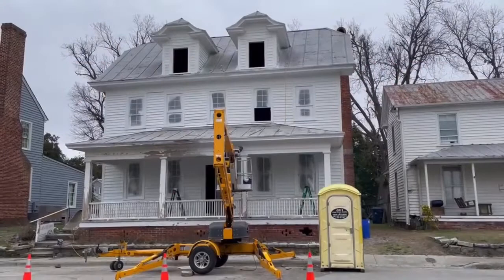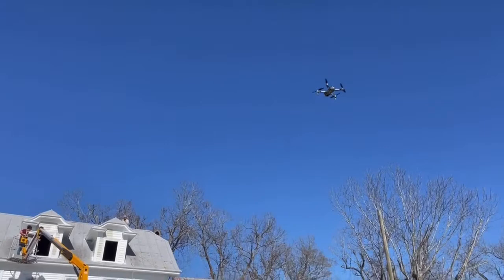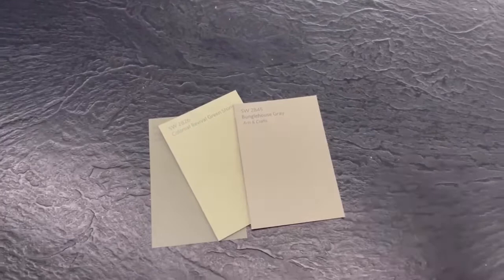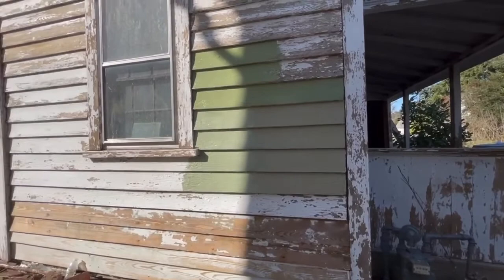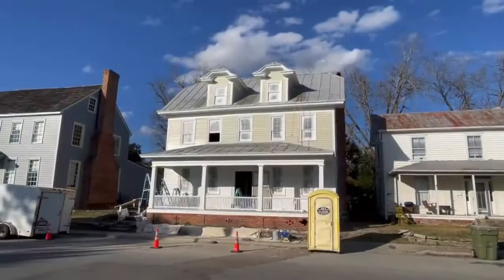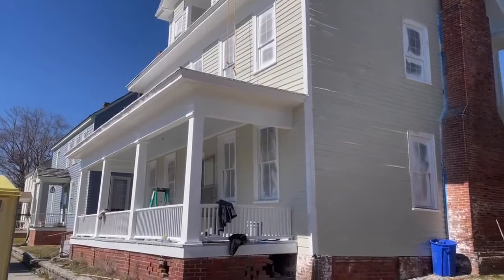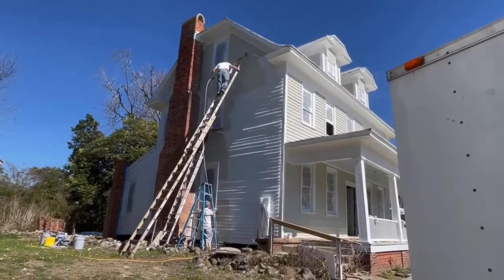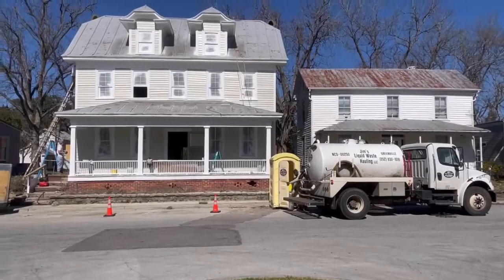Hyatt House Exterior Painting Part 2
The exterior is looking good as we continue to paint and prime, this time with some color.